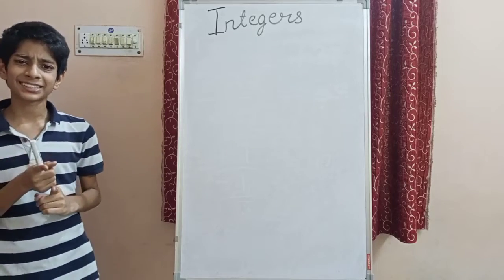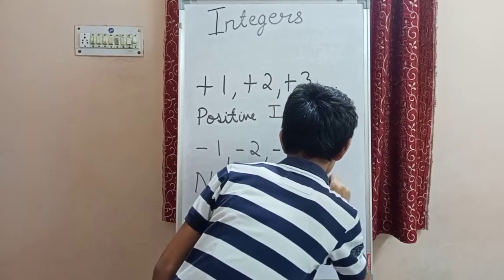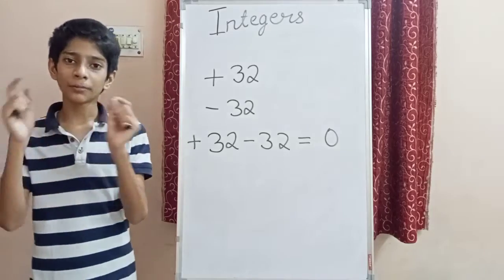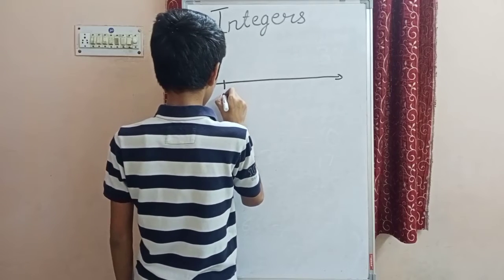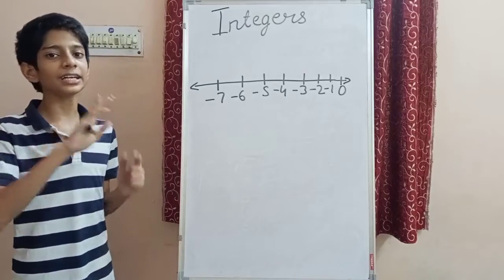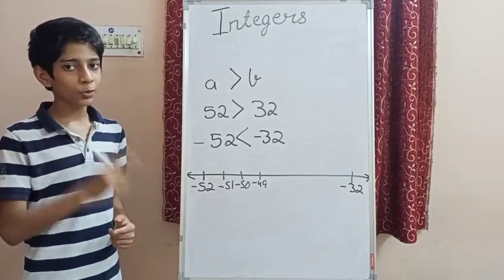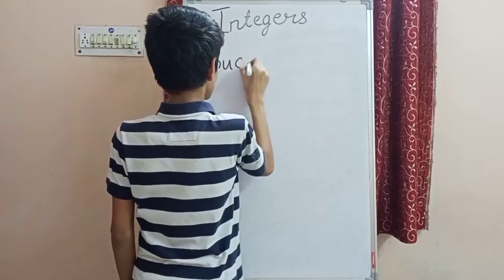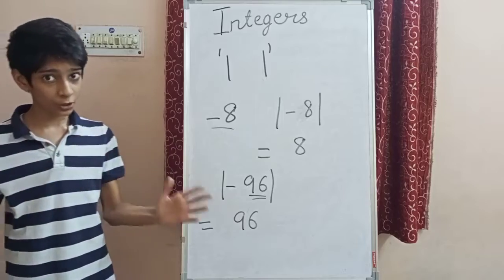Integers || 6 points about Integers || Predecessor And Successor || Absolute Value Of Integer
Hello guys I am Arjun Dev Singh and In this video I have told you about the Integers and  also told you some points about integers which are necessary to learn and also you should note them then after that I have told you about the successor and predecessor . They are very simple . Then at last I have told you about the absolute value of integer.

Bye bye guys